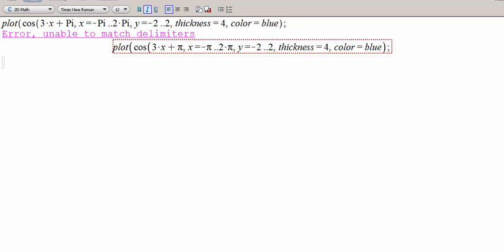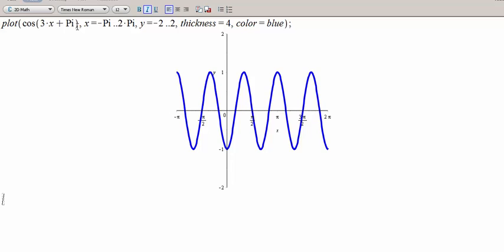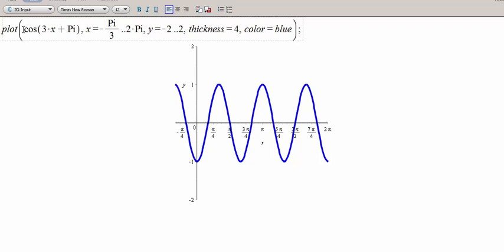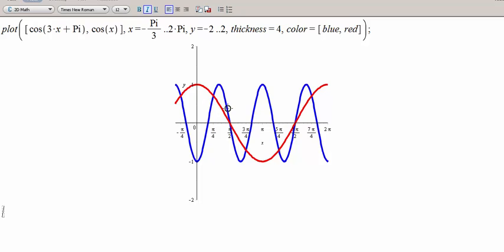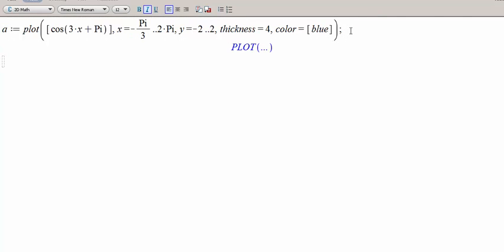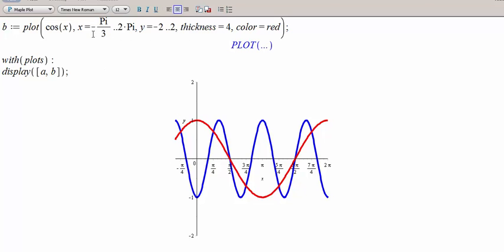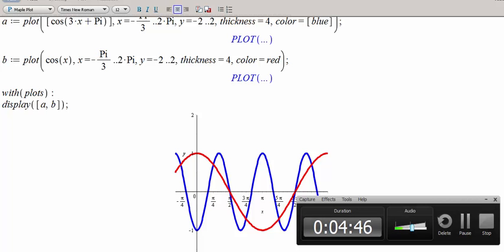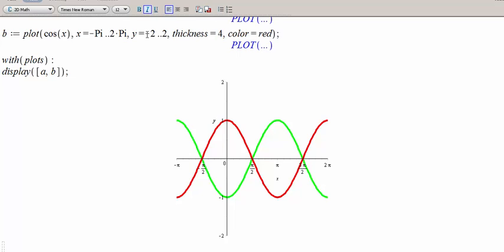Finding Phase Shift with Maple I 20121001